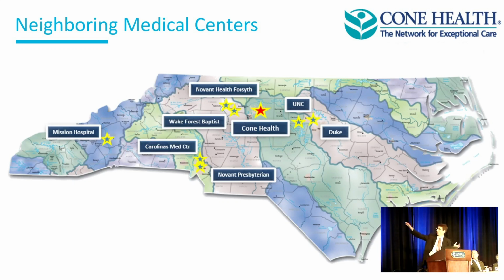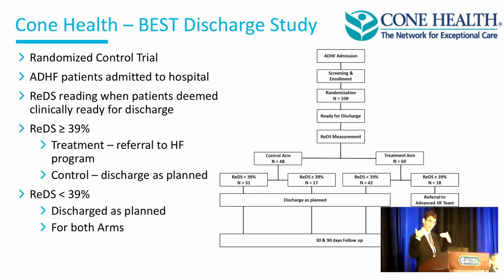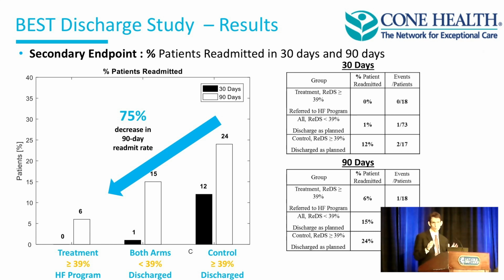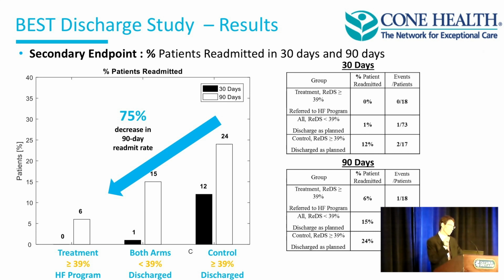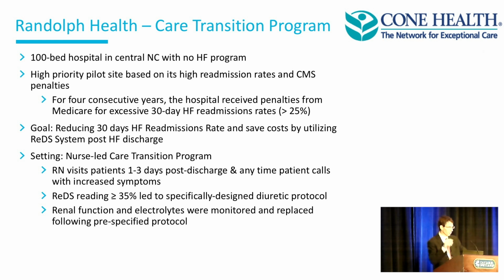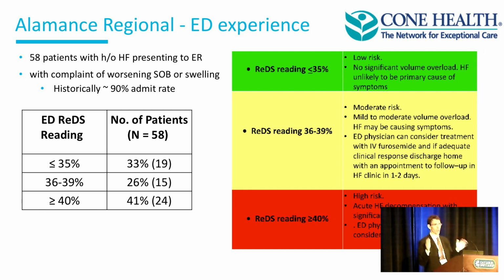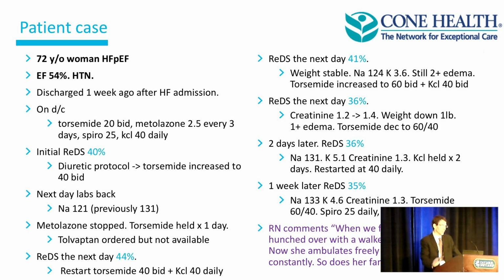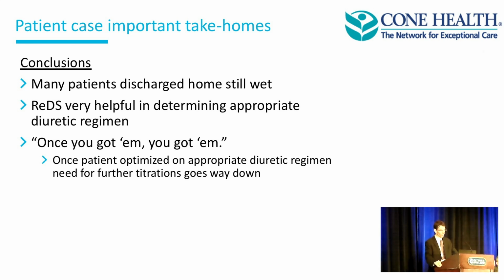Dr. Daniel Bensimhon - ReDS Symposium HFSA 2018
Dr. Daniel Bensimhon of Cone Health discusses several studies performed with ReDS non-invasive lung fluid monitoring technology. Dr. Benshimhon confirms the ADHERE study results in his BEST discharge study showing as many as 50% of patients are discharged wet. Remote Dielectric Sensing provides accurate, actionable lung fluid measurements that can help manage patients based on their vitals rather than symptoms